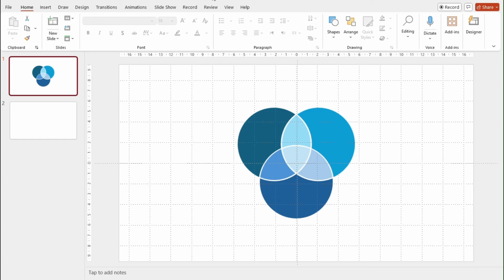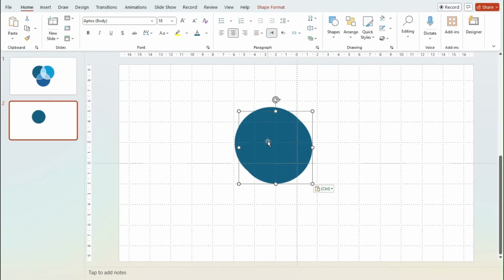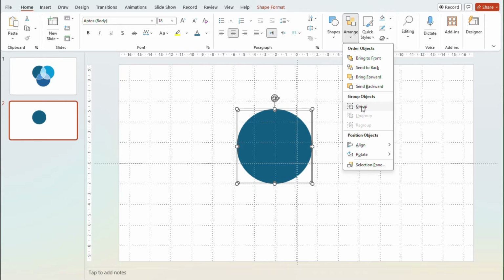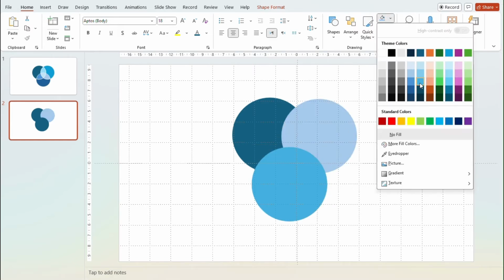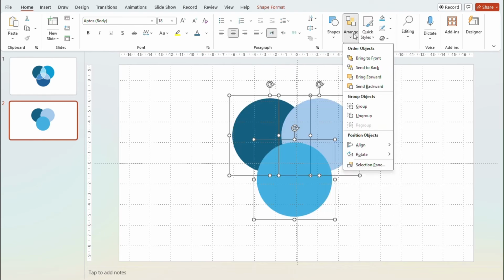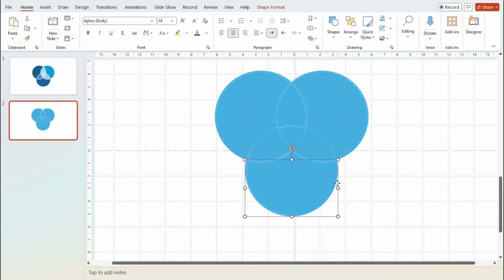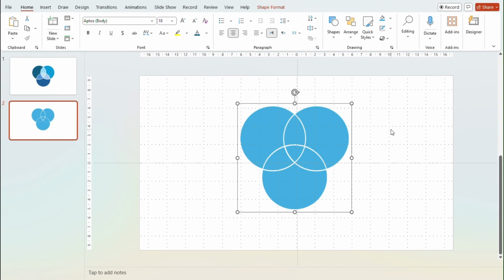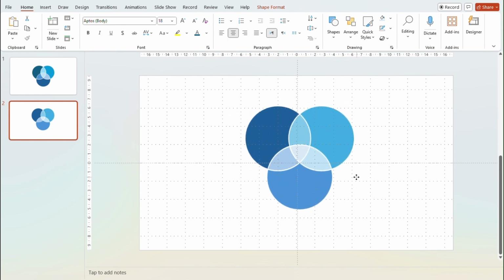Beginner Friendly Venn Diagramm Power Point Tutorial - without using PPT Smart Art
Have you ever wanted to create a venn diagramm in Power Point without using the Smart Art Option that comes with additional formatting? This is the video for you.

A tutorial that is quick and to the point will help you in creating a graphic that looks just like ours. Wether you are a beginner or already frequently work with power point, our method suits everyone.
After following our simple steps you will be able to create a graphic that looks just like ours.